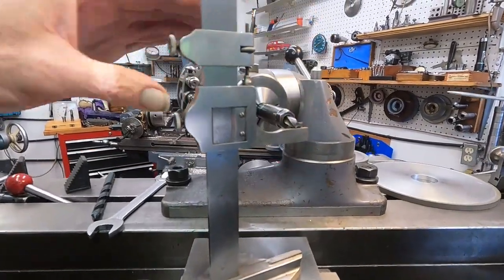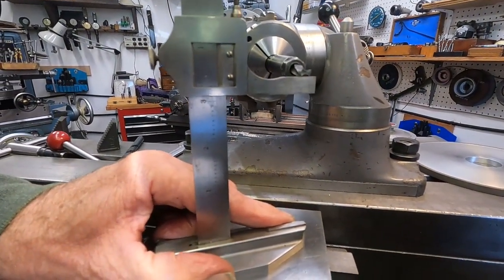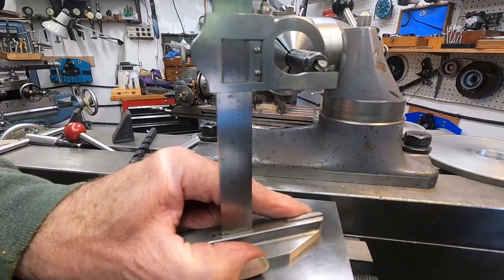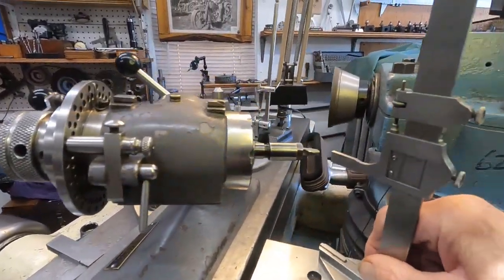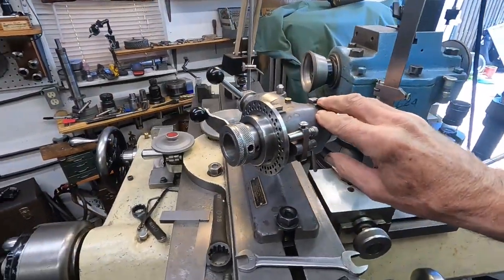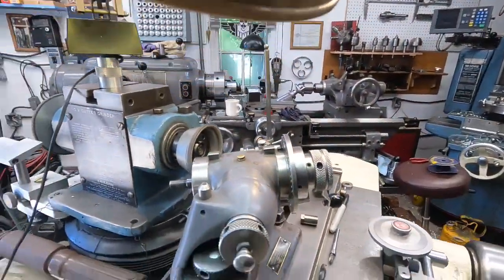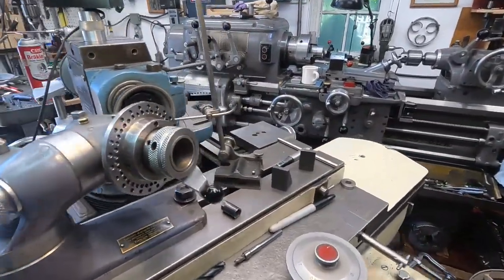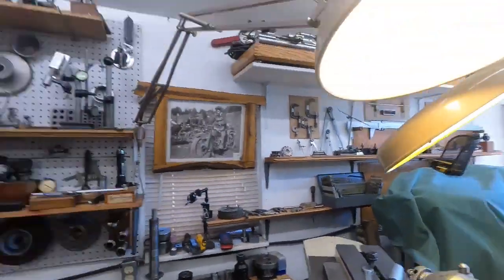Carbide twist drill finish up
Short tool & cutter grinding video features repointing carbide twist drills for hard steel drilling.

 Next up carbide endmill restoration!